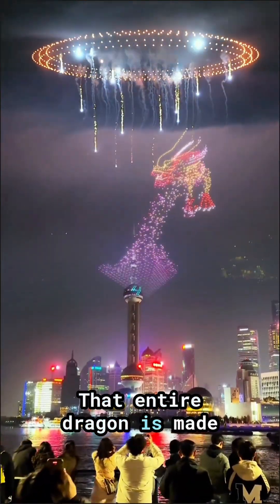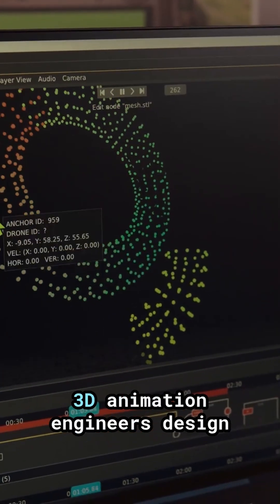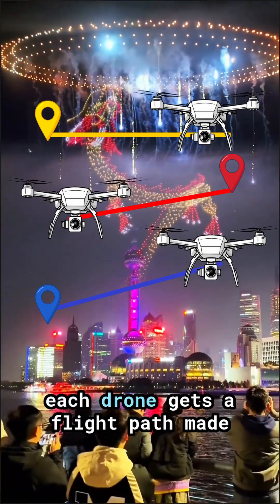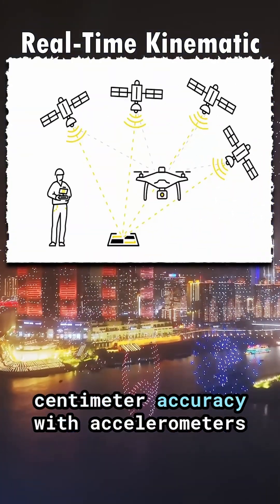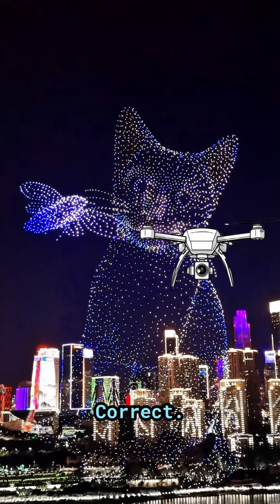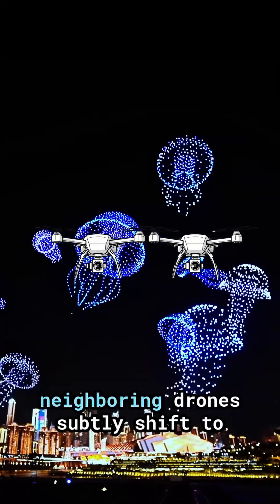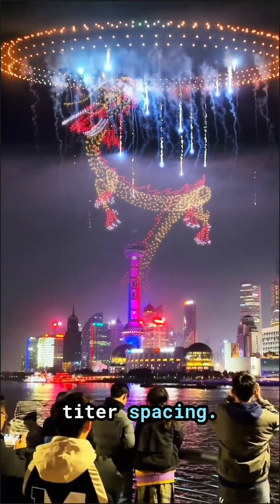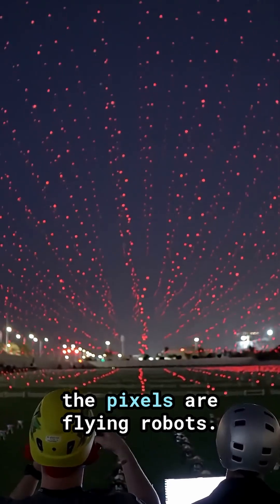This is a 3D animation… except every pixel is a drone.